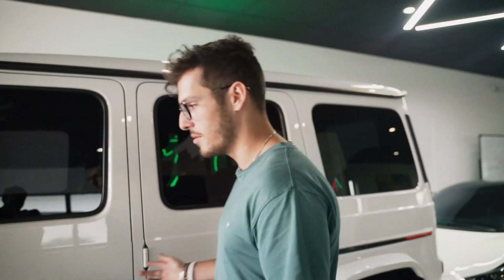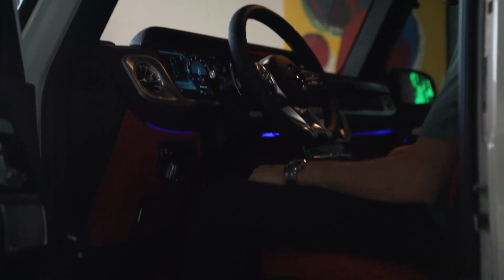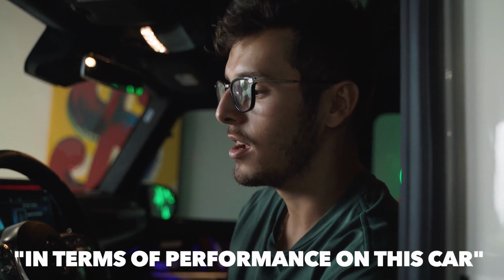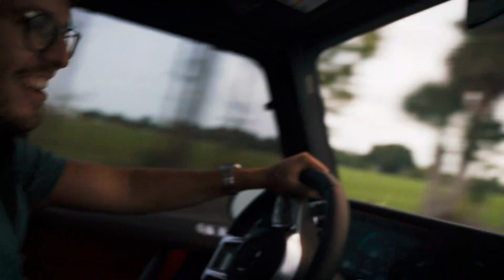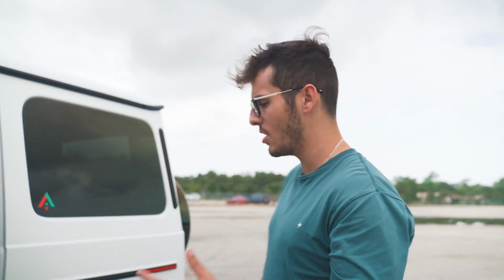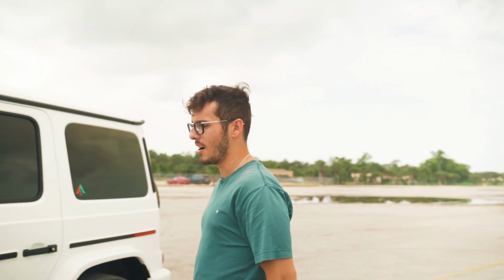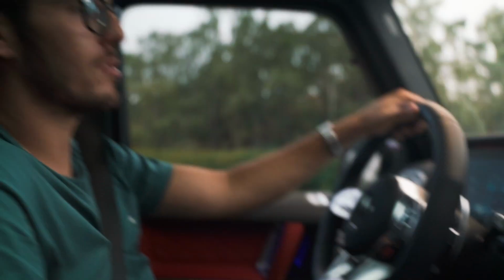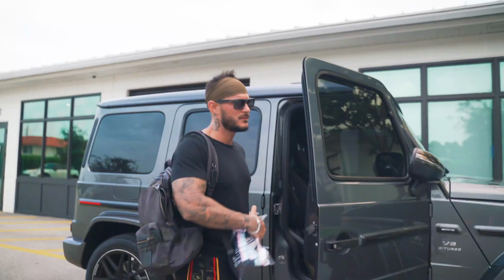MY 2021 G63 AMG REVIEW!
In this video, Austin reviews his G63 AMG and shares the amazing qualities of this surprising Luxury/Performance SUV off.